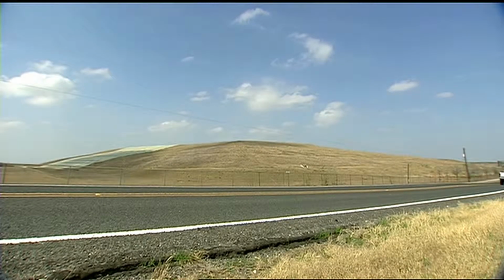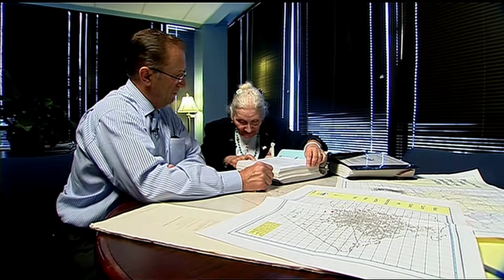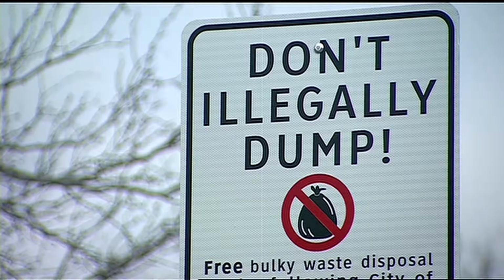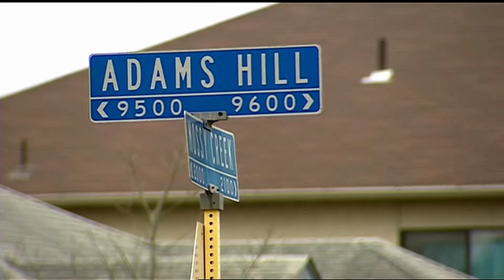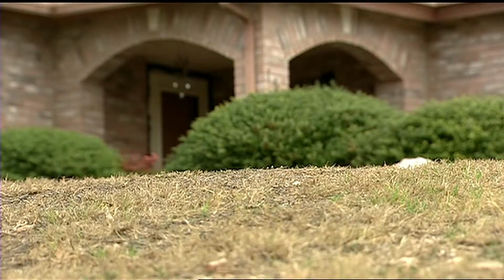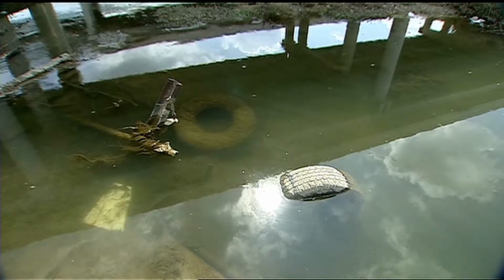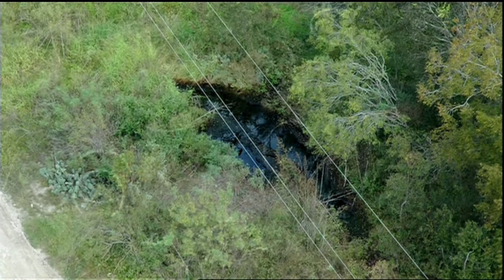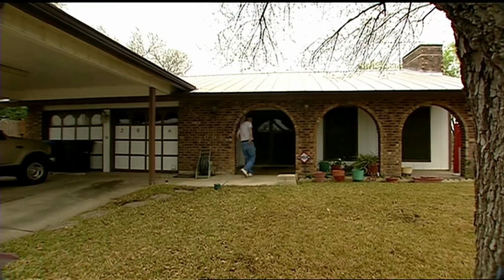Not In My Backyard